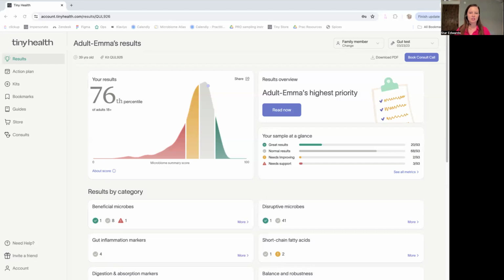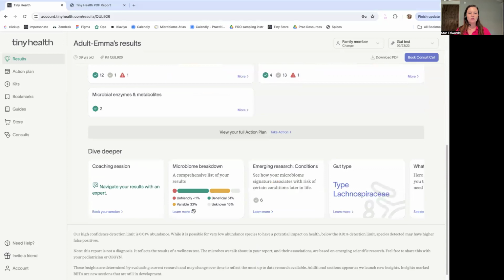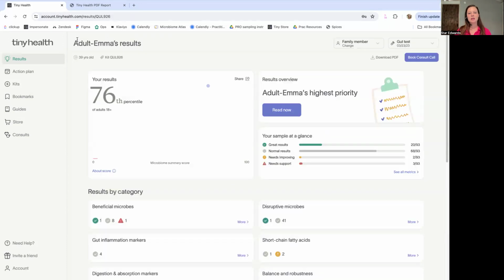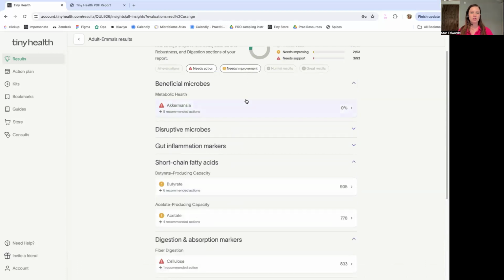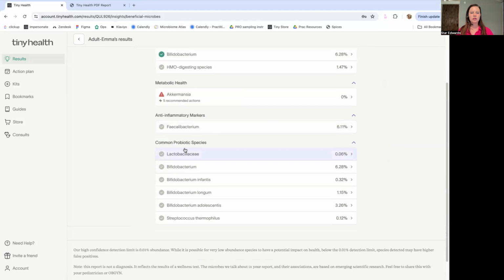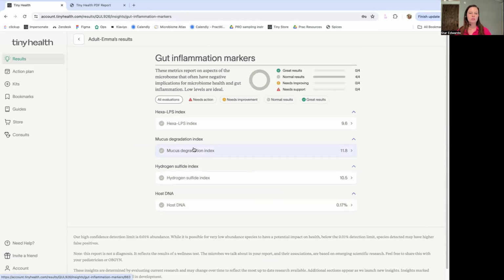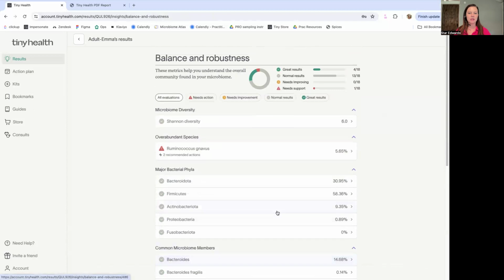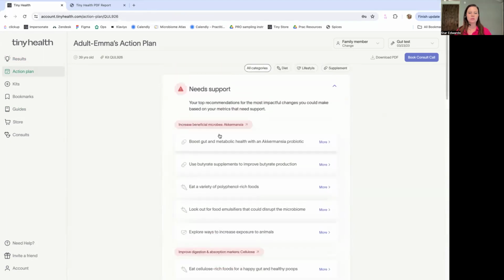Walkthrough of the Tiny Health Adult Gut Health Report with Star Edwards, MS, RDN/LD